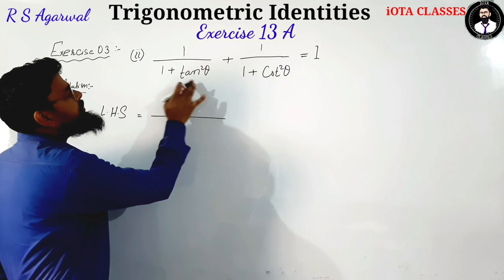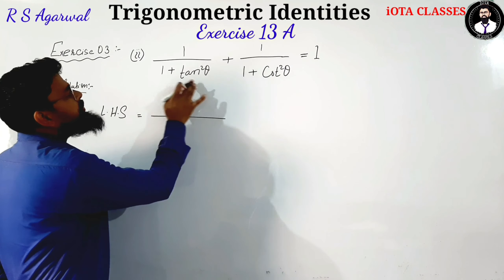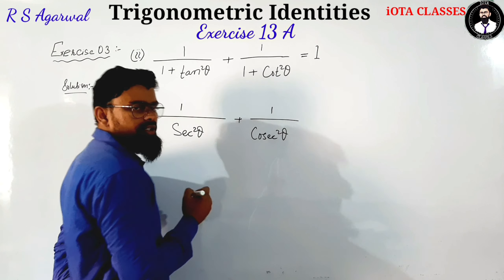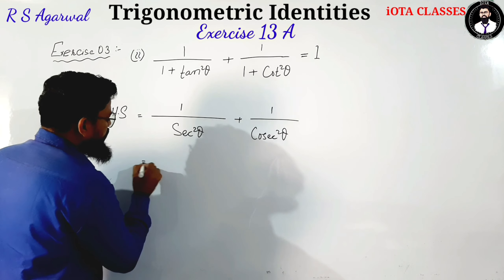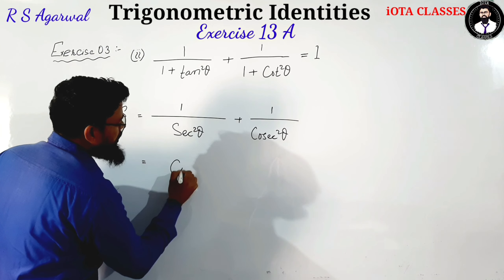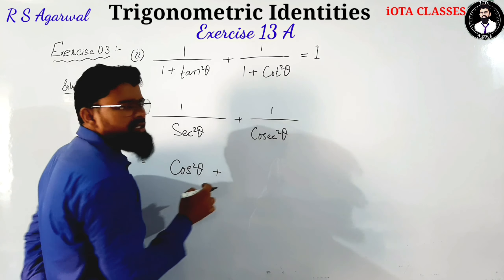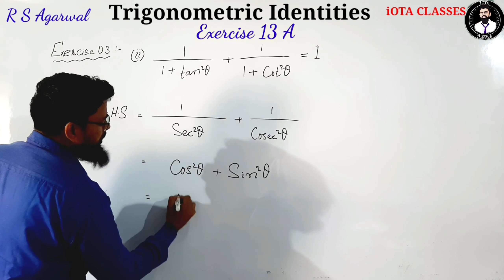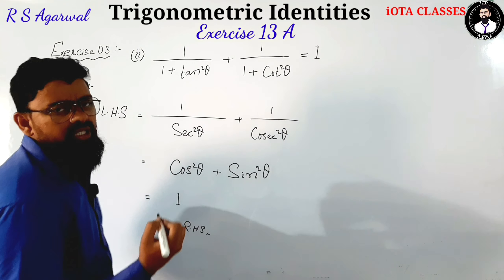Class 10 Math Exercise 13 A Q3 Trigonometric Identities | Trigonometric Identities Chapter 13 A Q3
Trigonometric Identities Chapter 13 A Question no. 03 Solution By Irshad Sir (M.tech)